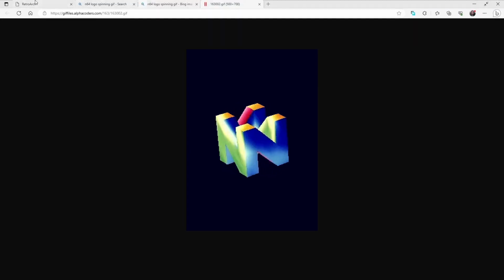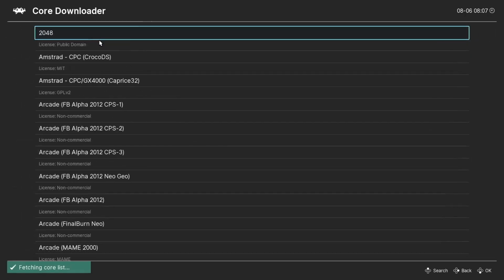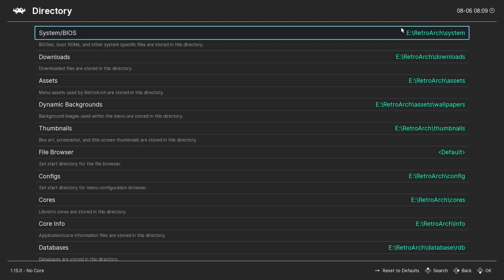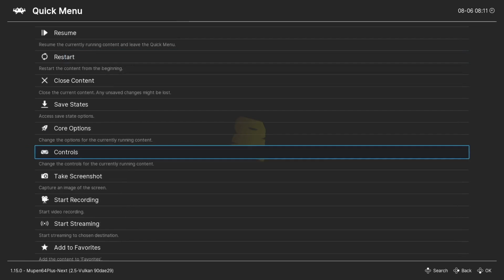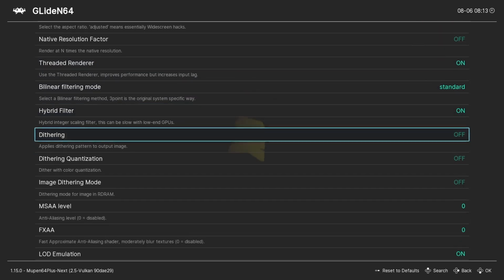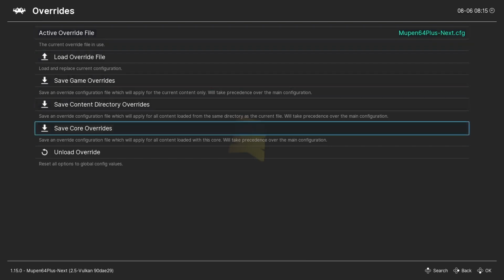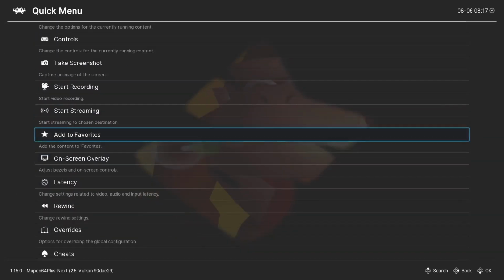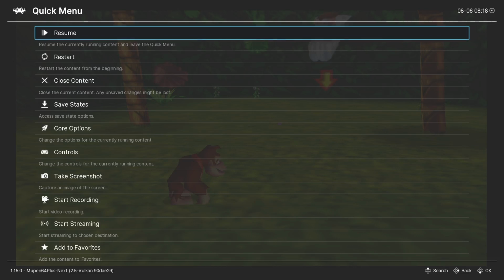Nintendo 64 Emulation in 2023 - How To!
So people often ask me how to do N64 emulation on Windows correctly or even well since most emulators are still not very updated for the console.

Here is how I do it and the quickest way possible to get harder to emulate games such as DK64 to run virtually bug free.